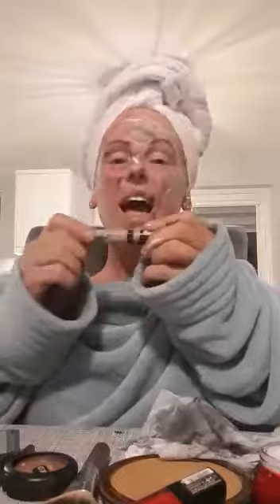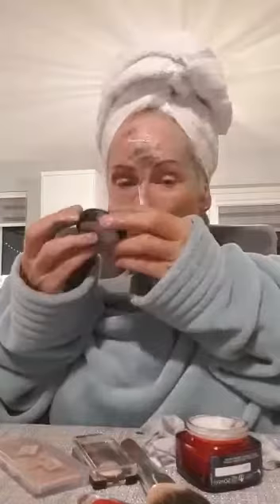Makeup and facial expert disaster 😂😂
Hopefully this makes you laugh, it made us laugh 😉